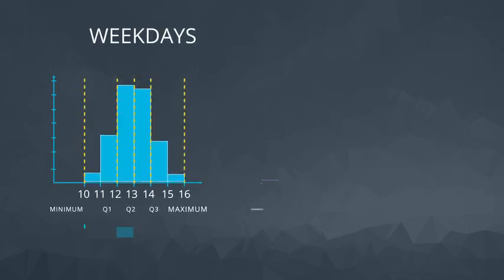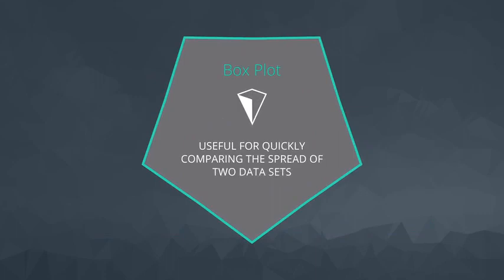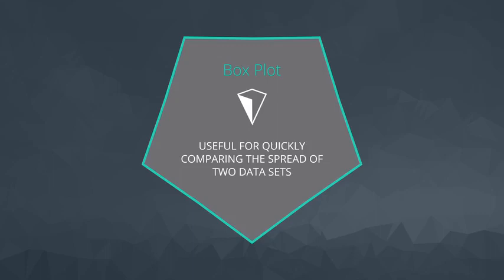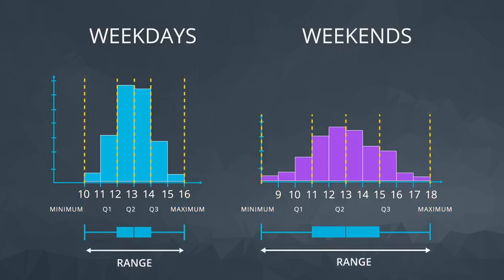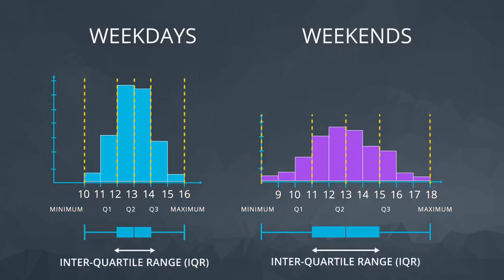5 5 Number Summary to Variance